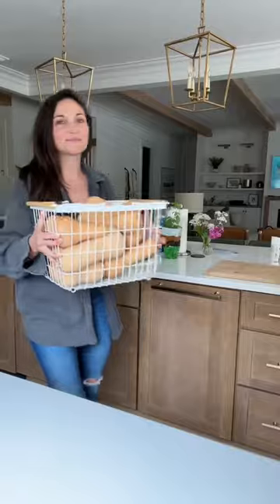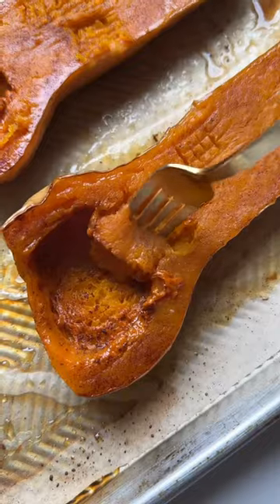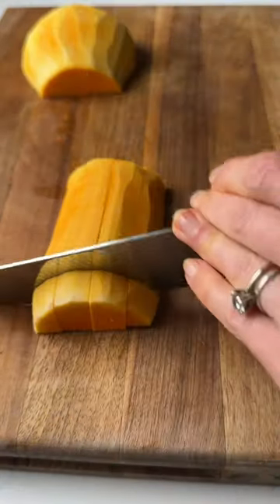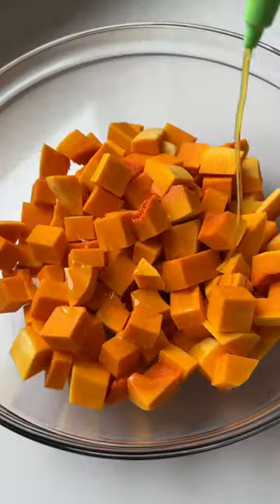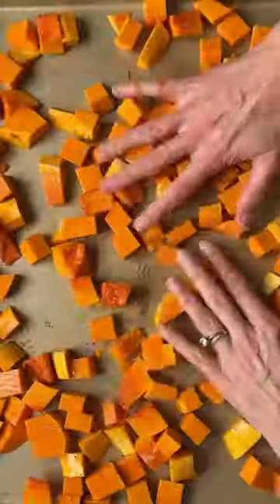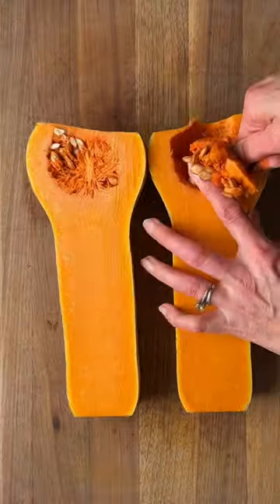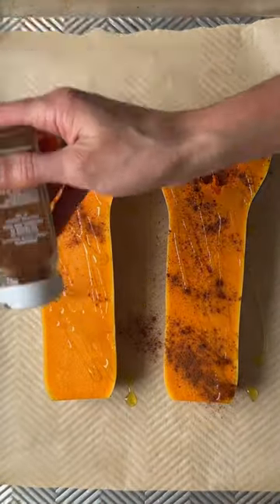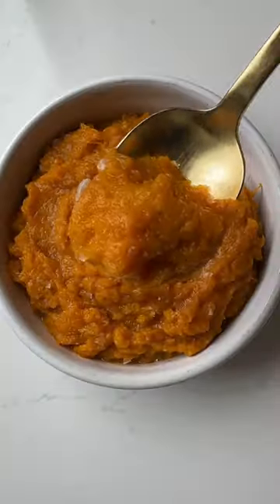Roasted Butternut Squash | Eating Bird Food